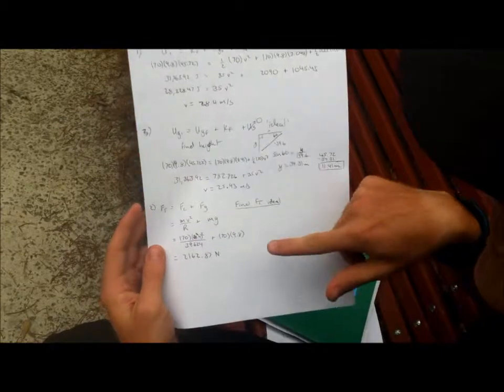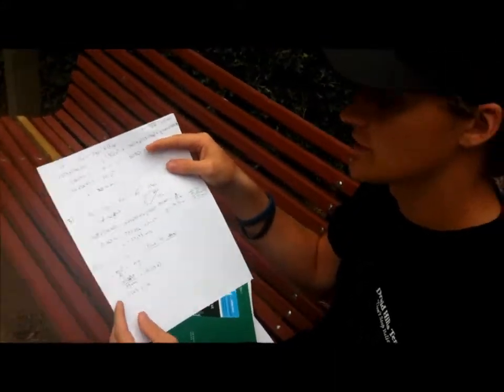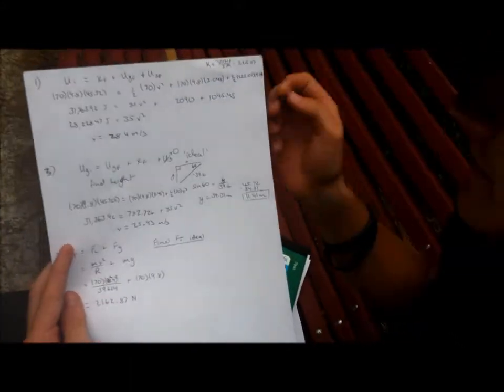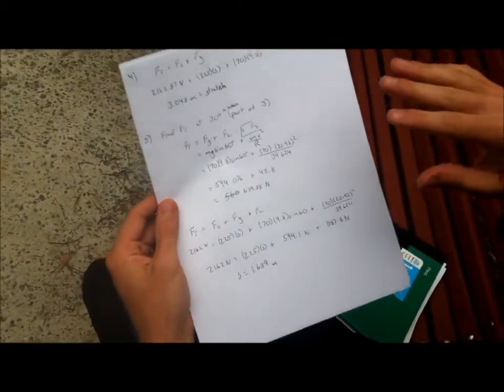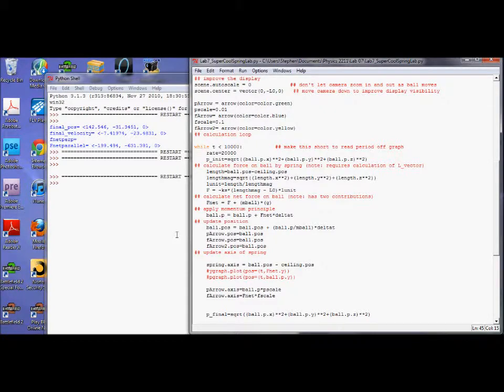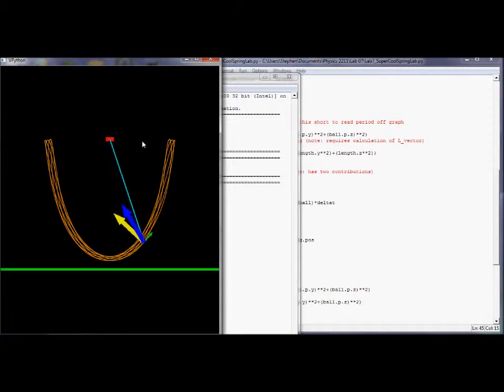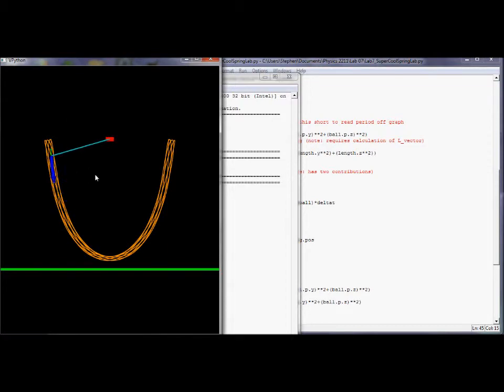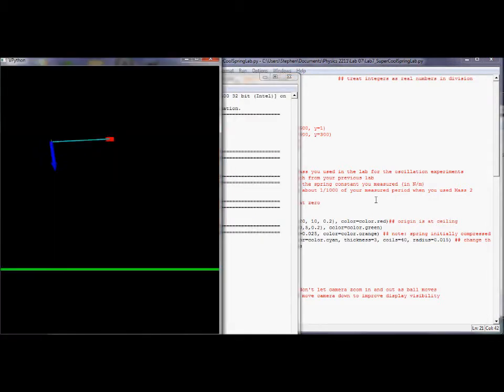PHYS 2211 Stephen Burkot-Extra Credit1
My Extra Credit, enjoy!